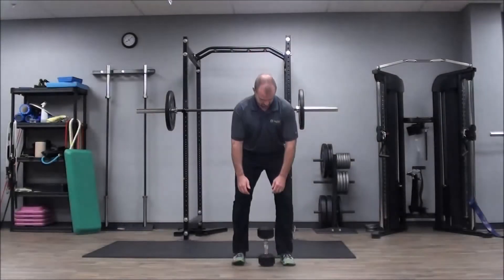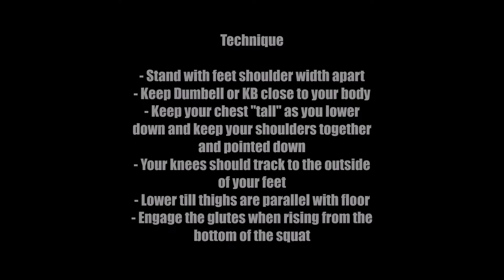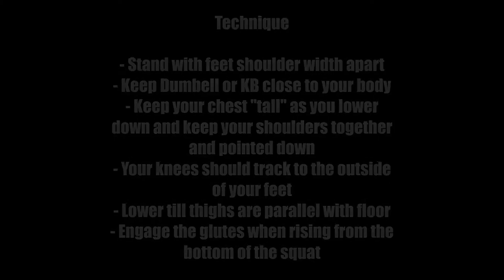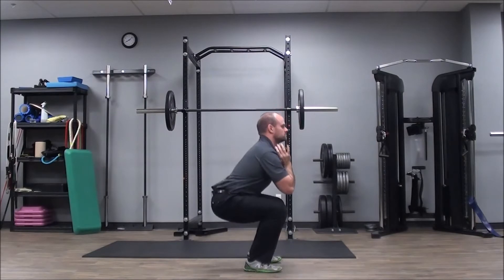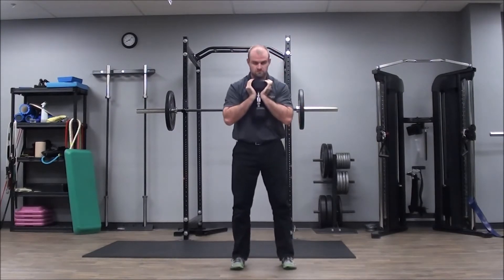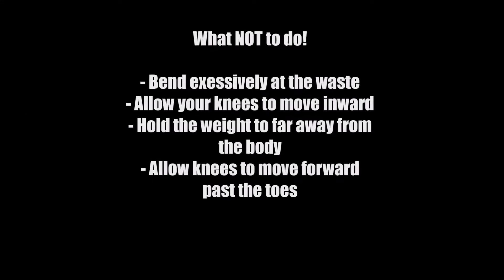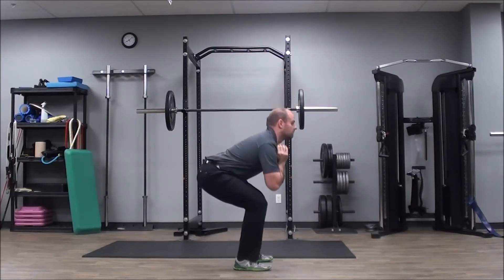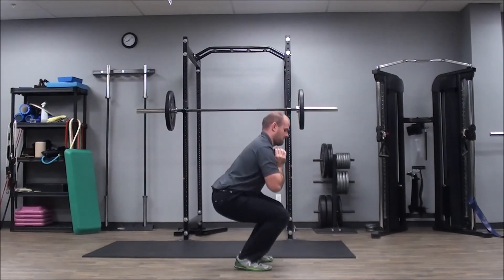Nanaimo - Personal Training - Goblet Squat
Pure Body Balance Health and Fitness provides Massage Therapy, Chiropractic care, Physiotherapy and Personal Training in Nanaimo BC, for people recovering from injuries or looking to improve their general health. This video describes how to safely execute a goblet squat, an exercise that is great from beginners and those looking to build lower extremity strength while engaging the core.